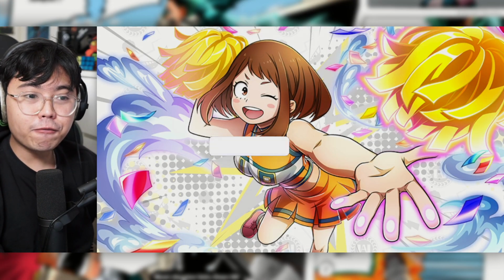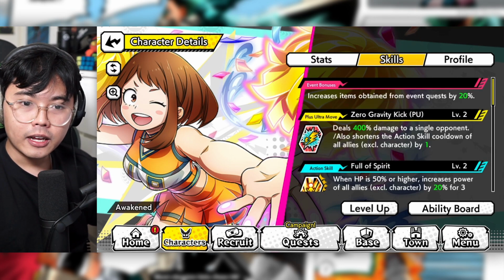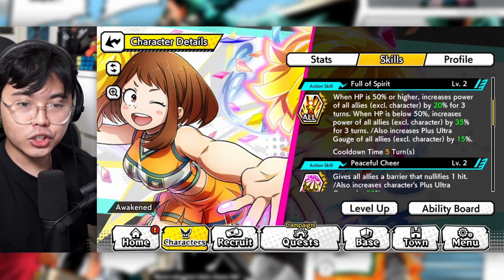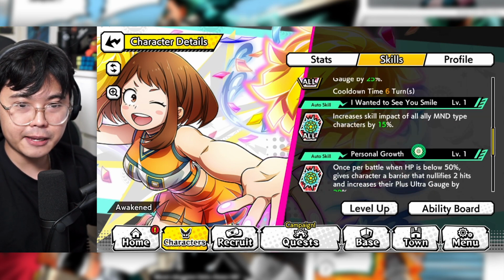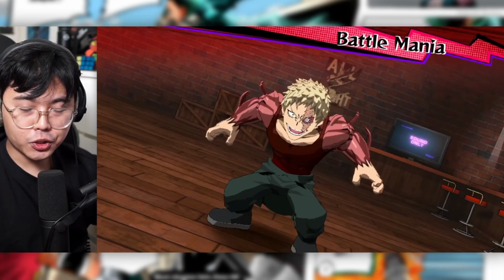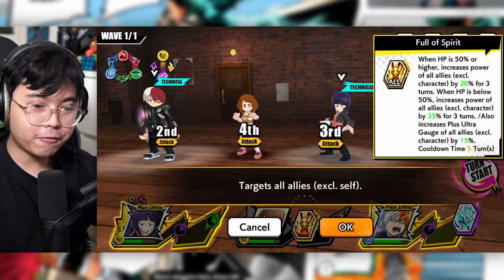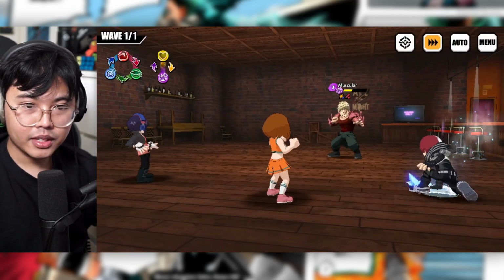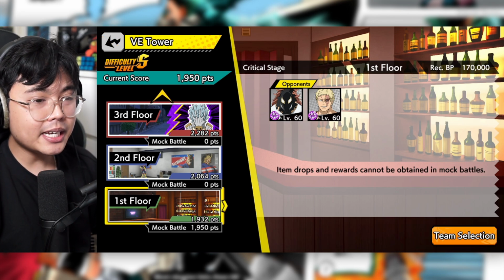AMAZING BUFFS! CHEERLEADER OCHACO SHOWCASE (My Hero Ultra Impact)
SR Cheerleader Ochaco Showcase in My Hero Ultra Impact

My Hero Academia: ULTRA IMPACT is a 3 vs 3 battle RPG mobile game based on the famous animation "My Hero Academia" and developed by Bandai Namco. Players can develop their favorite heroes and use their "personalities" to battle with enemies in the fierce battles familiar from the animated series